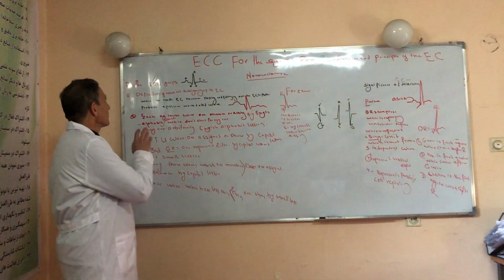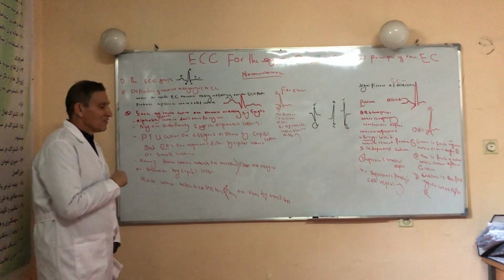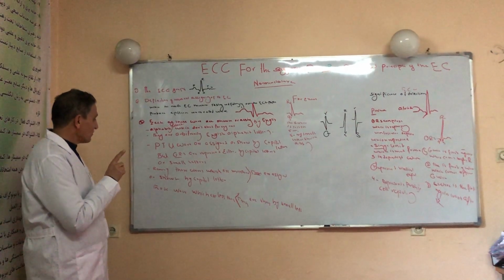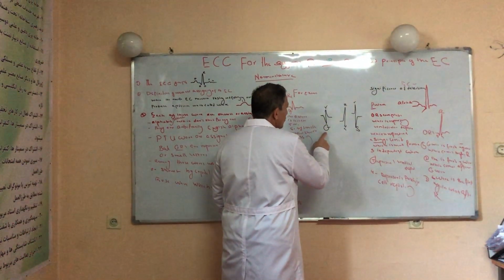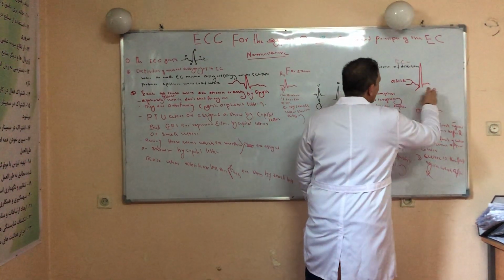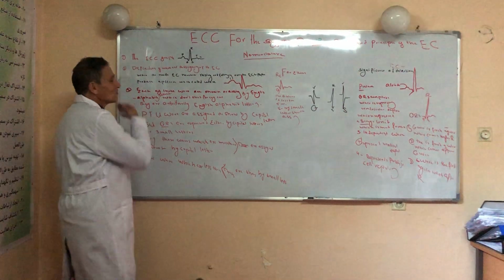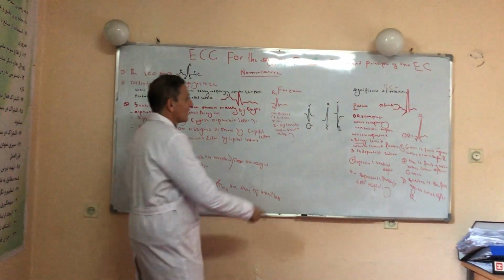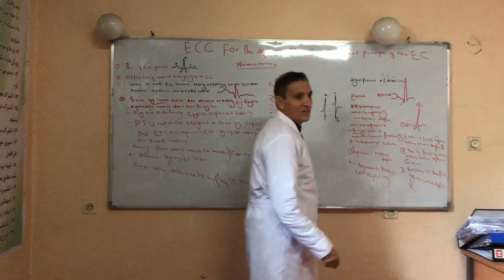ECG for the beginners, discussion about ( nomincalture of ECG )